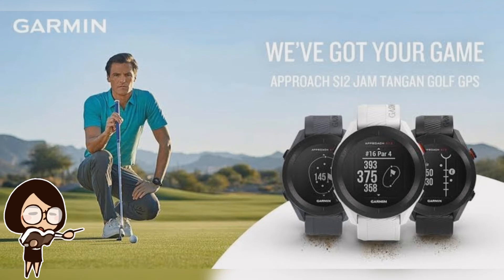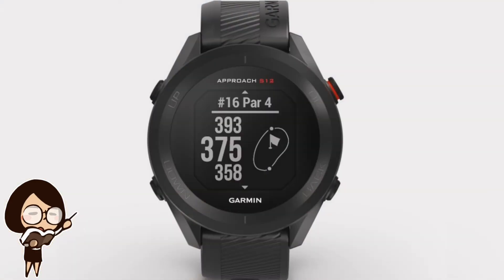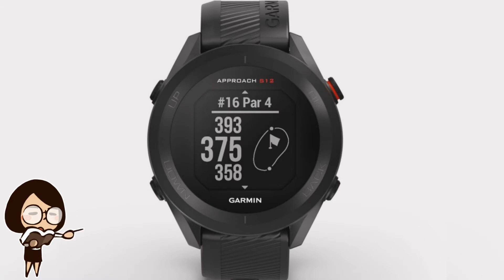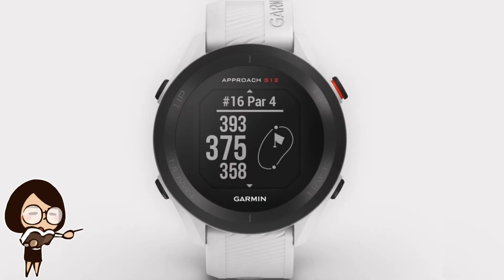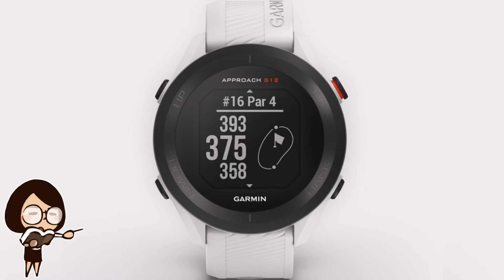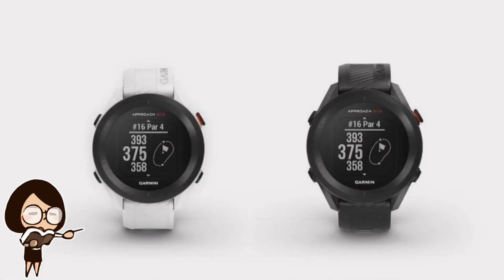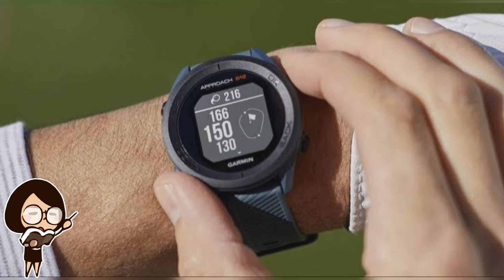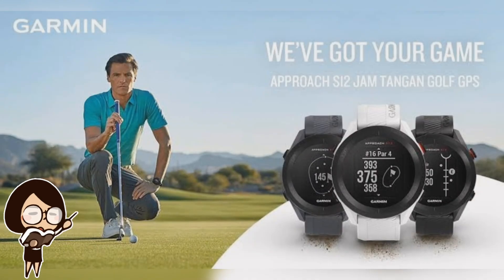Garmin Approach S12 Smartwatch Launched 2021 || With Powerful Specs || Best Smartwatch For Golfers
Friends i need your love and support soo KEEP SUPPORTING GUYS. Thanks to all friends.

 . Garmin  Approach  S12 Smartwatch 2021